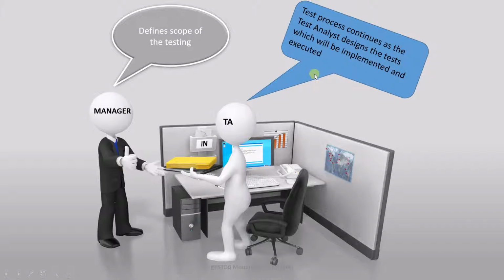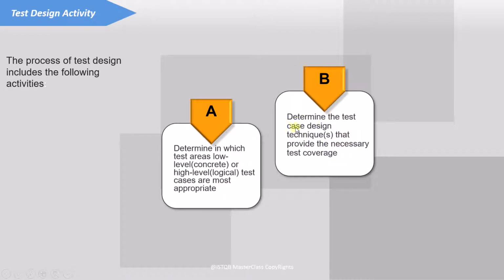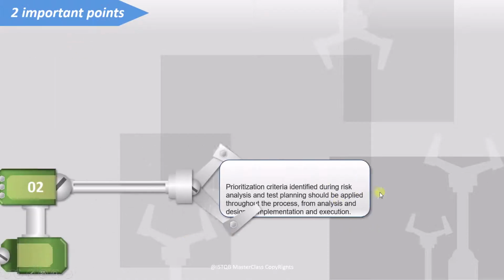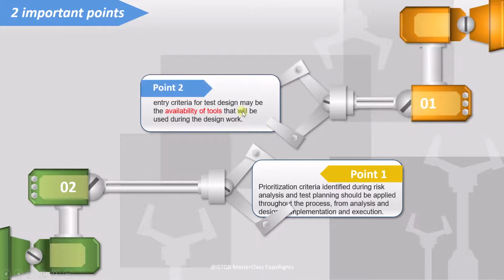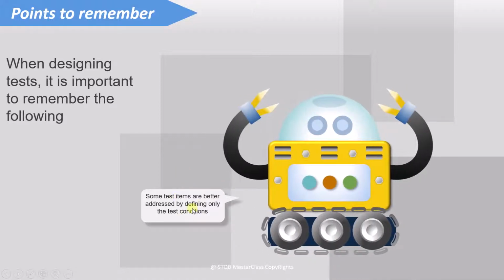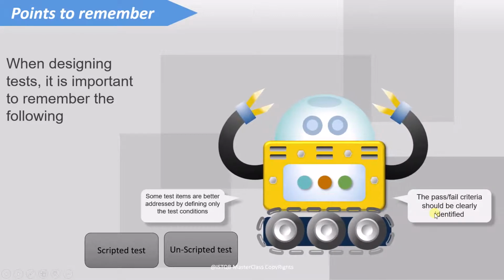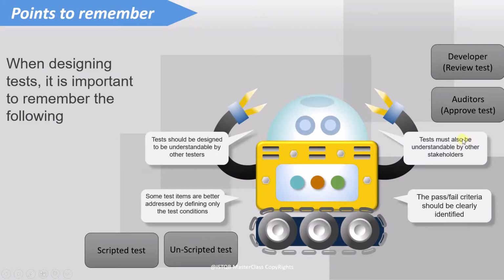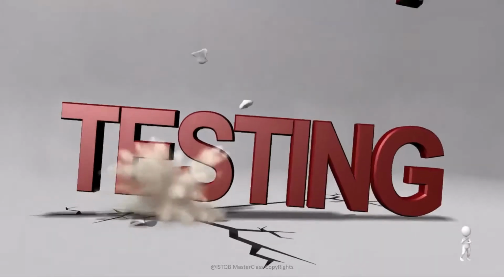ISTQB - 22 Test design : ISTQB advanced level test analyst certification